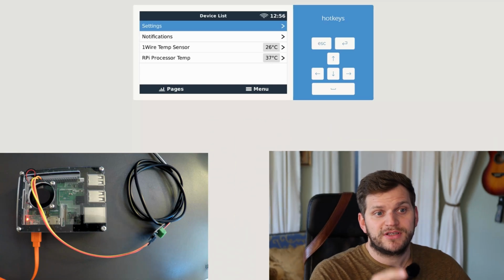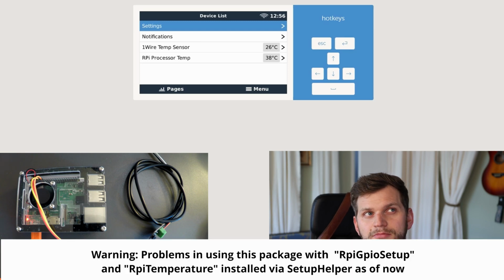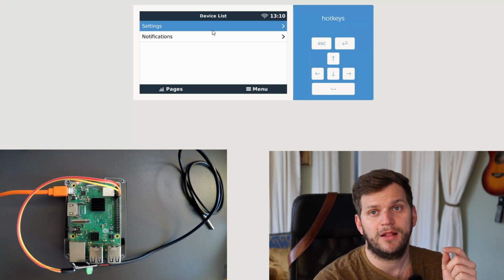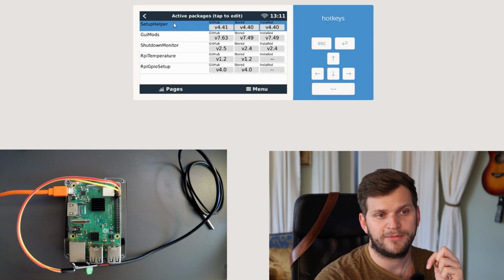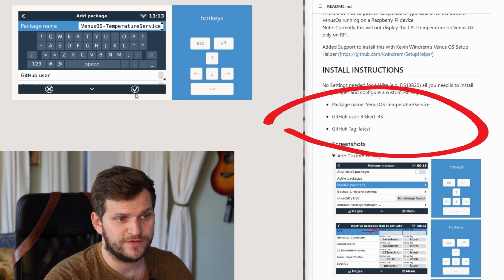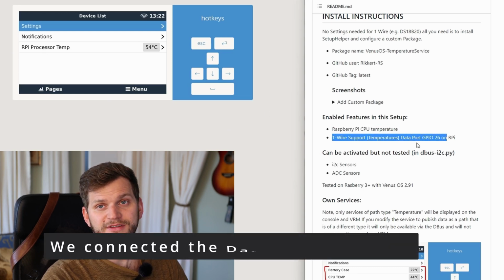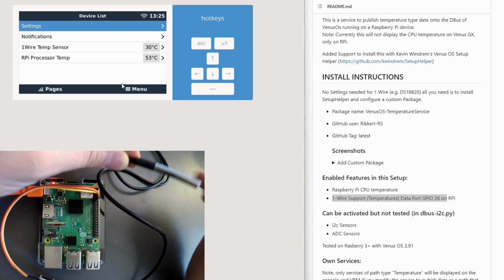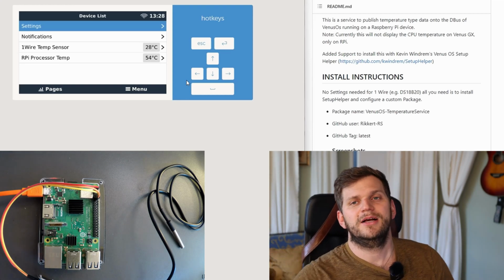Victron VenusOS Raspberry Pi | 1-Wire DS18B20 Temperature | Installation and Configuration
Using the SetupHelper has been a great addition for future updates but also for easy installation of packages and with little know how of Linux. I was asked to help with the Temperature sensor (1 Wire) DS18B20 and connect it with the Raspberry Pi 3B+ and see if it works with an available package installed through the SetupHelper. Guess what – it works! But there are some notes to that …

Commands:
Nano /u-boot/config.txt

DS18B20 Temperature Sensor Module Kit

Timecodes
00:00 - Intro
00:21 - Disclaimers
00:55 - Connect DS18B20 sensor
04:57 - Configure Software
09:11 - Change GPIO Pin configuration for 1 Wire
12:30 - Outro